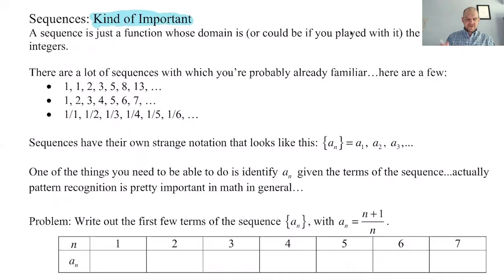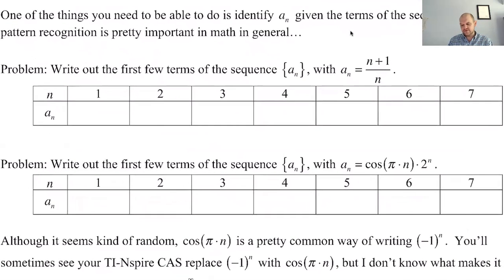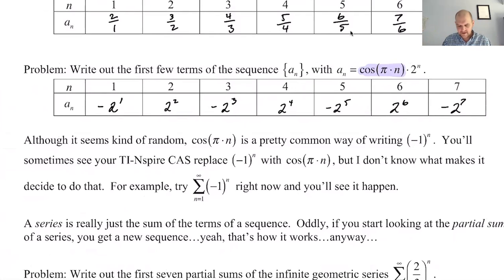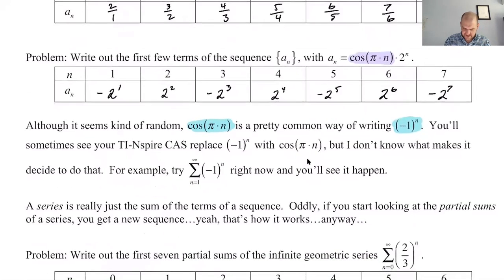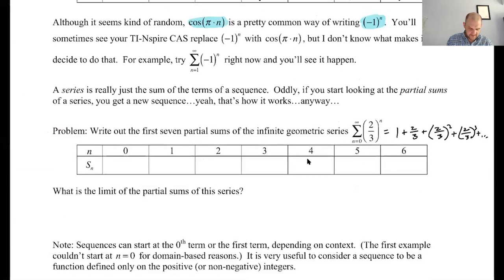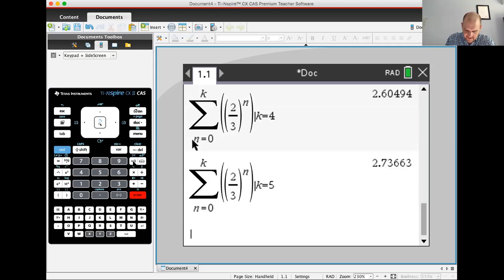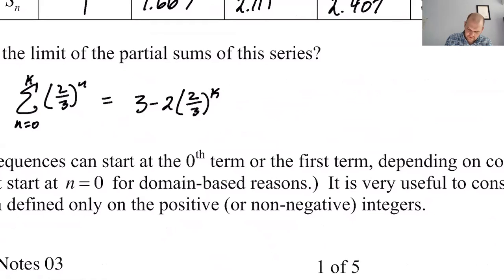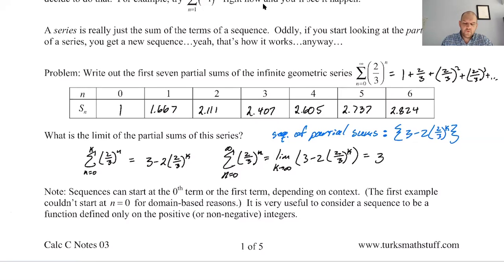Intro to Sequences pg 1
Topics: